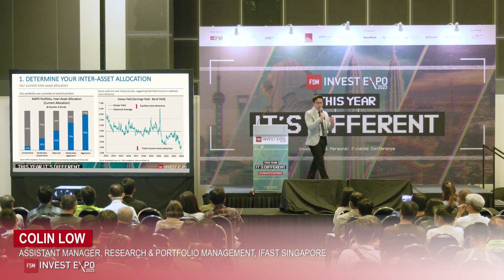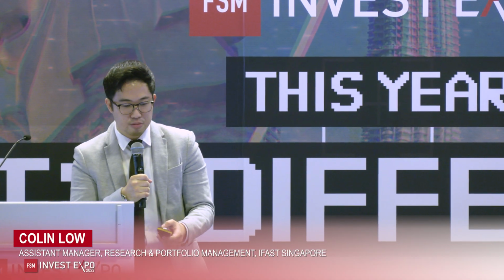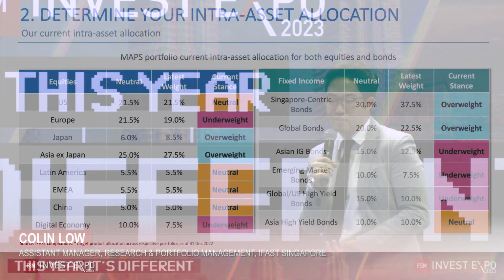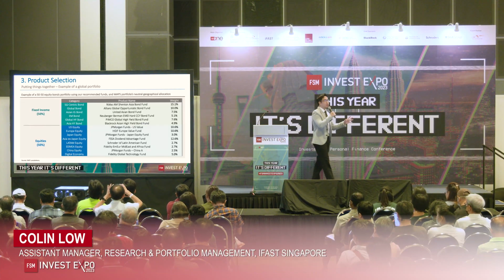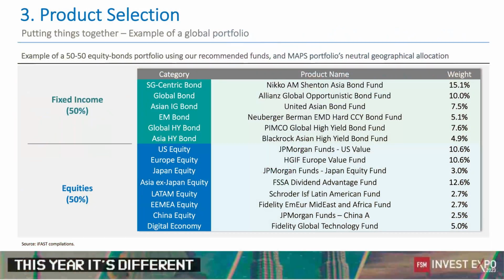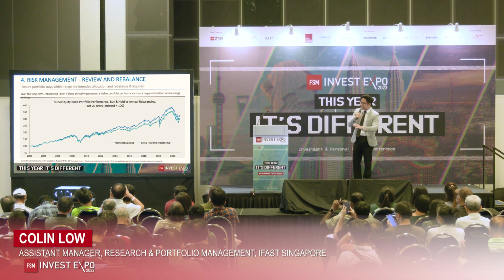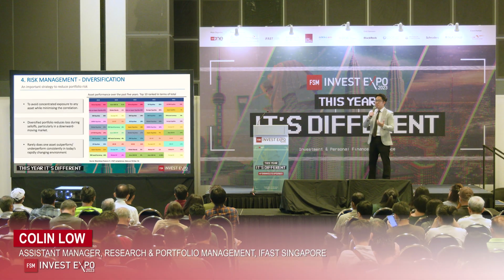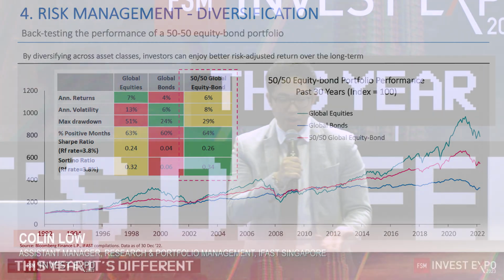Building diversified investment portfolios that can last longer than forever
Investing at different stages of life and market environments requires different strategies at different times. With life being as challenging to navigate as it is, FSM MAPS aims to make investing as simple as it can be for you. Colin Low (Assistant Manager, Research & Portfolio Management, iFAST Singapore) shares about the approach FSM MAPS takes to portfolio management and a step-by-step process on how we construct diversified portfolios from scratch.

iFAST Corp’s mission statement is, “To help investors around the world invest globally and profitably”. With the FSMOne account, FSM provides a comprehensive range of investment products and services, with over 1,600 funds and over 900 bonds, including retail bonds and Singapore Government Securities, FSM Managed Portfolios (MAPS), Singapore, Hong Kong, US-listed stocks and Exchange Traded Funds (ETFs), insurance products, and estate planning services. FSMOne.com also has research articles and multiple tools on its website and mobile application that can help investors zoom in on investment ideas.